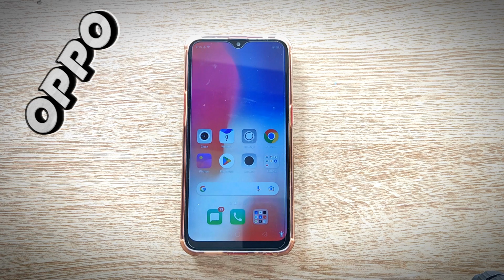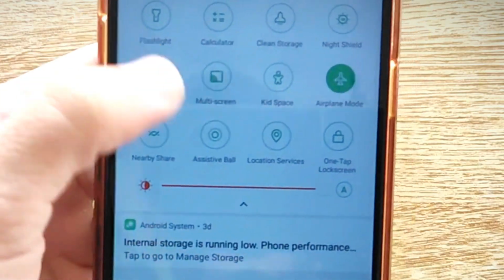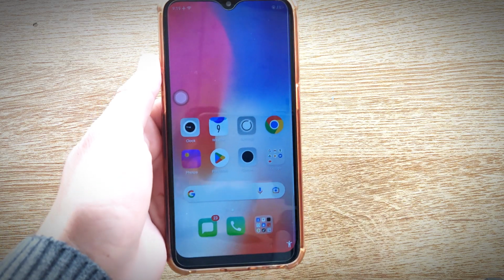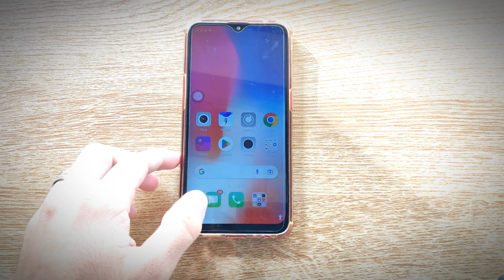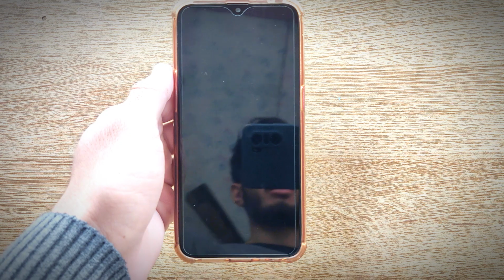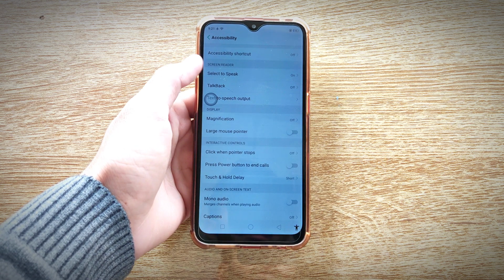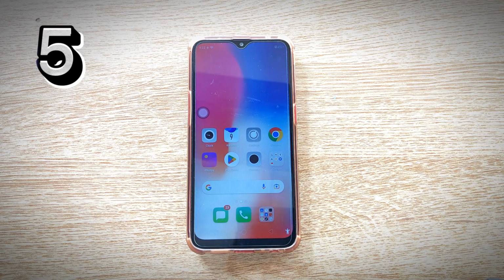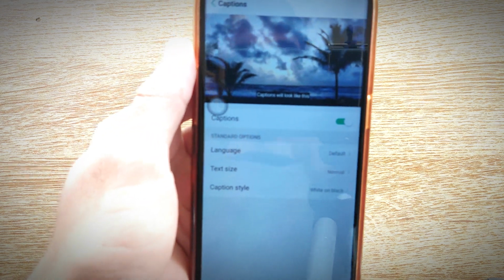Oppo secret features| oppo find x6 pro new features 2024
in this video i am going to tell you about oppo  phones new secret features, after watching this video you will be able to know about oppo smart phone new 2024 features.
===Social===

===Channel===